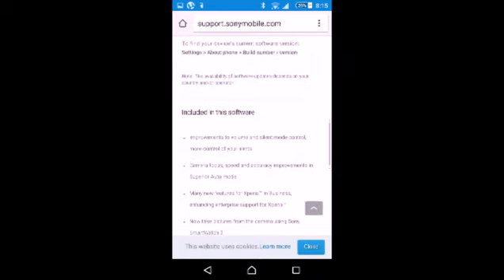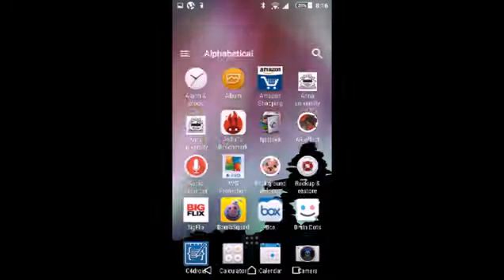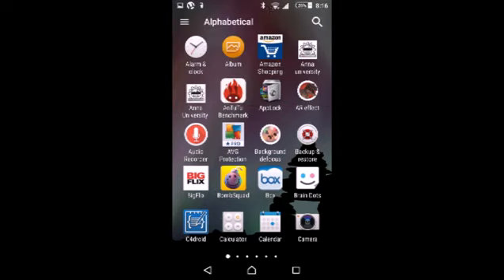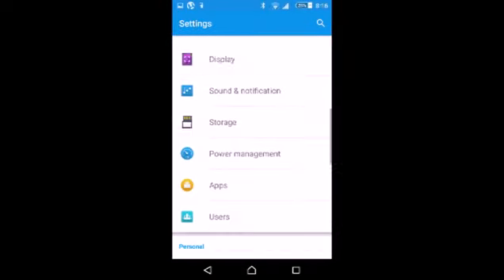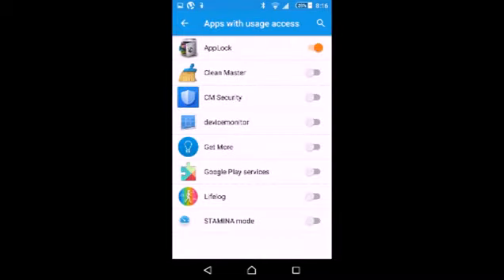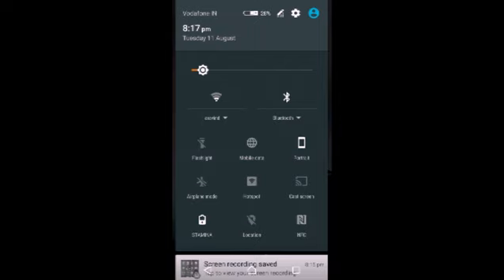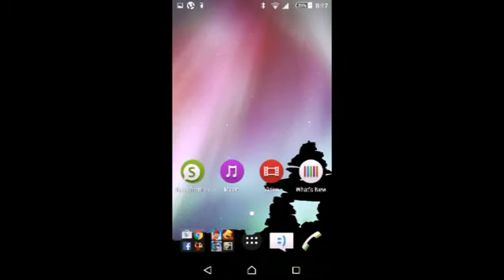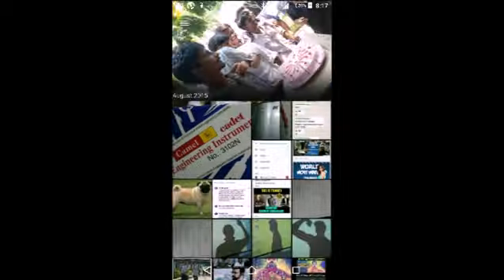Xperia z2 lollipop5.1.I update review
Sony released 5.1.1 software update for xperia z2. Its an incremental update.